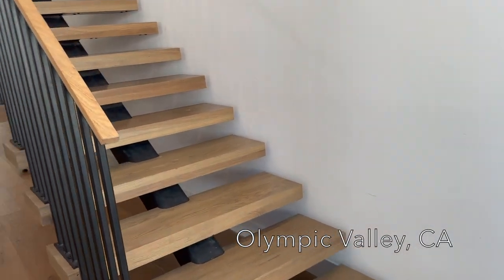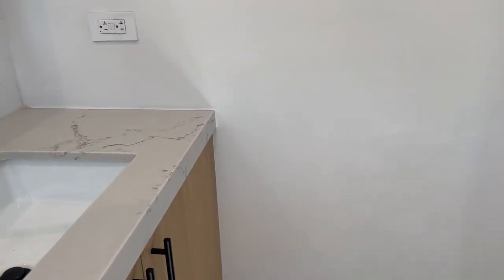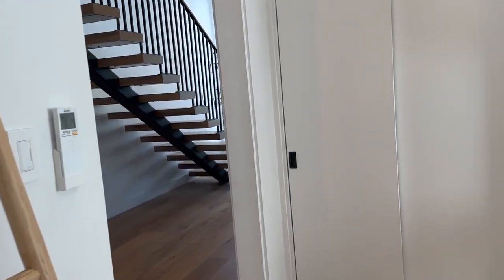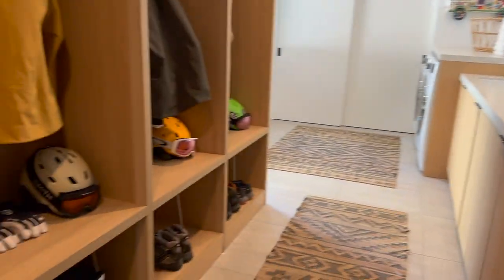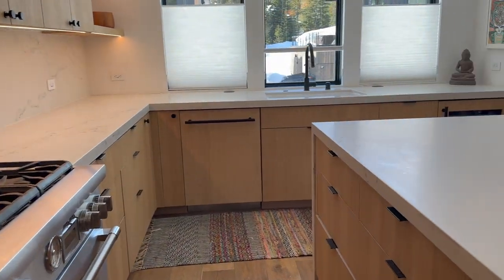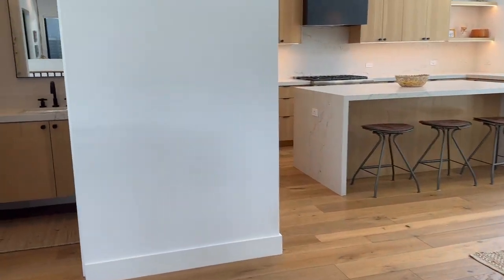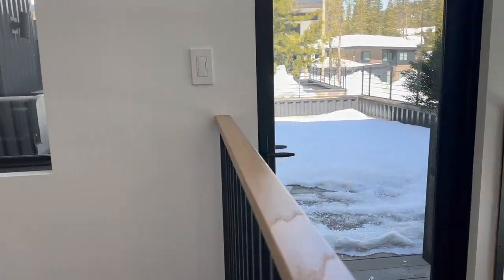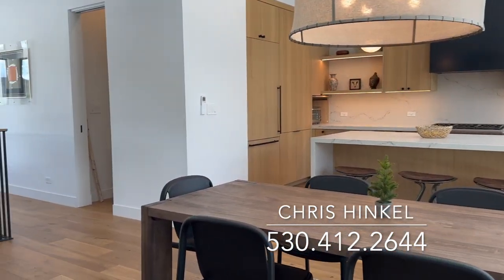261 Palisades Circle, Olympic Valley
I have a beautiful new listing coming to market soon in the coveted neighborhood of Palisades Tahoe.
This mountain modern retreat located at the entrance to Olympic Valley. Offered turn-key with its classic modern and clean lines, this is the perfect place to launch all your mountain activities. Immense natural light flows into the home with the floor to ceiling windows. The well flowing floor plan makes it the perfect place to entertain the whole crew yet intimate enough to feel comfortable with a small group. The living room has an accordion sliding glass wall that completely opens up the space to the large upstairs deck bringing the outside in making the space a dream for entertaining. Upstairs is the great room, huge kitchen, master bedroom and an additional half bath. Downstairs there's 3 more ensuite bedrooms plus a nice sized family room that could sleep more guests. Between the garage and the home, there's a large mud room/laundry room with cubbies, cabinetry and enough space to drop all your gear before entering into the home. Just across the road you can access the paved bike trail that goes up the Truckee River to Lake Tahoe. Also access so many hiking and biking trails, pickle ball courts, a park, jungle gym and soccer field just a few minutes walk from the house. Enjoy this home during every season as a gateway to mountain fun.Additional Public RemarksPalisades Tahoe is the largest ski resort in the Lake Tahoe region and California boasting 6,000 skiable acres across two mountains. Located just a few minute drive down the valley but no need to take your own car as the free shuttle "TheMountaineer" will pick you up at the front door. Most of the furnishings are included in the sale making it easy to immediately start enjoying the mountains including a beautiful HotSprings Spa on the upper deck.
Let me know if you would like a private tour of this gorgeous home.
Chris Hinkel
Sierra Sotheby's International Realty
DRE#01876474